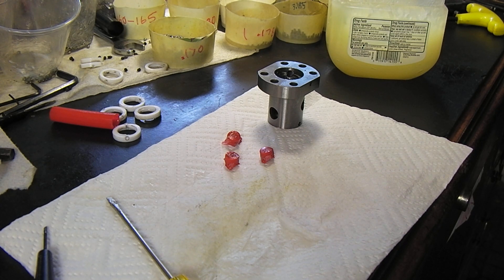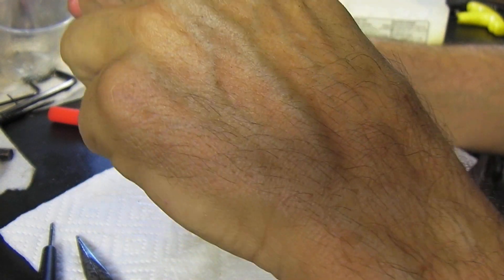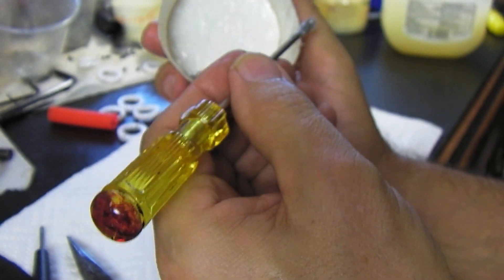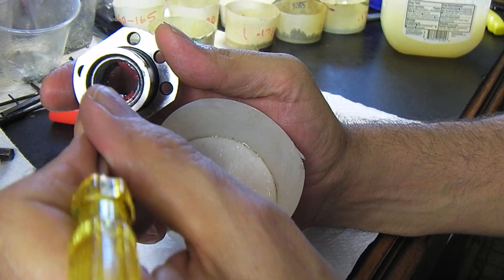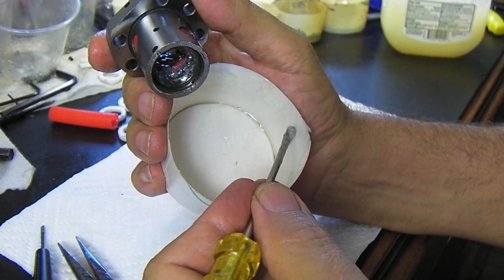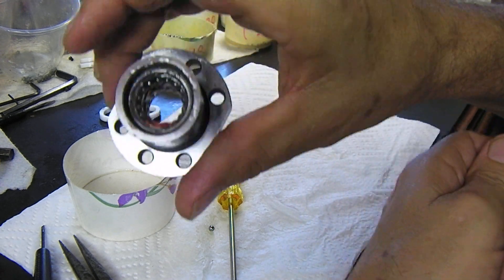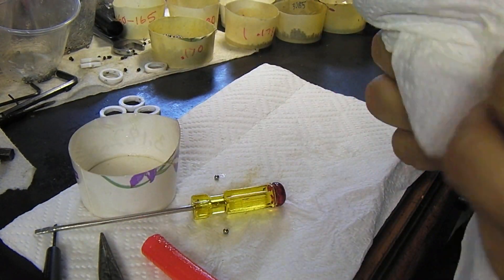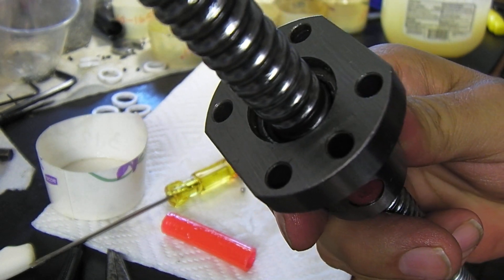Repacking Ball Nut RM-16 C7 Ball Screw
Some times the ball get loose and you need to repack the import ball screws. I do this all the time for the G0704 and PM-25 CNC kits I sell so I wanted to show you guys how I do it.
The ball screw is a C7 16mm 5mm pitch screw but most ball nuts with internal ball returns are the same.

Finding the right size is hard. I do offer repacking for any ball screw if you need it. Most the time you can get .002" or less backlash. A good screw will give .001"